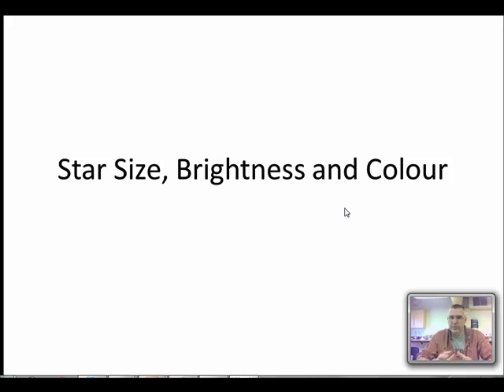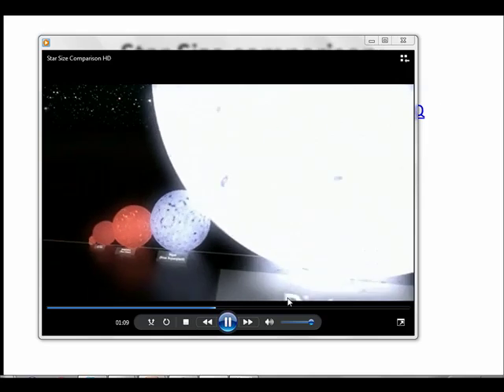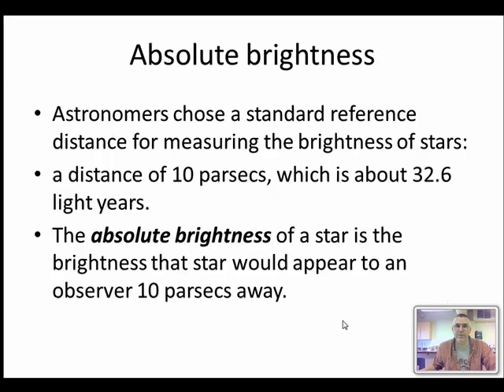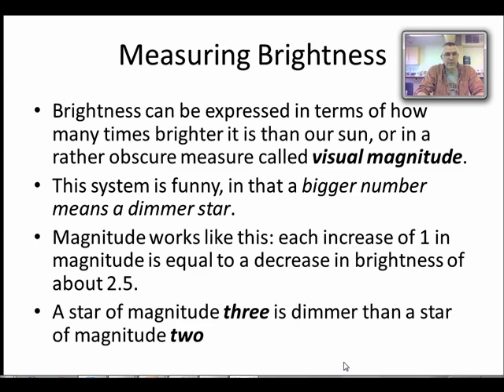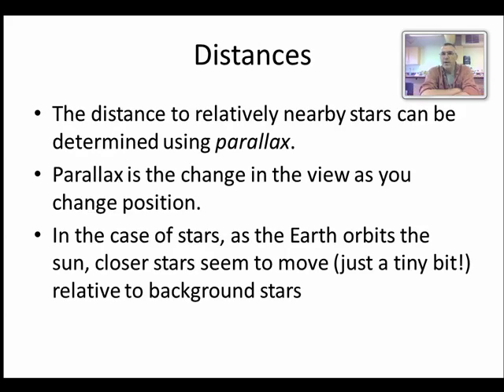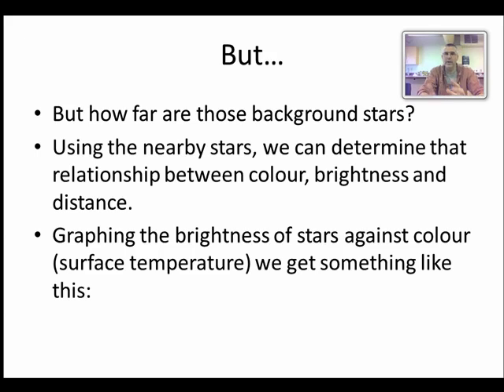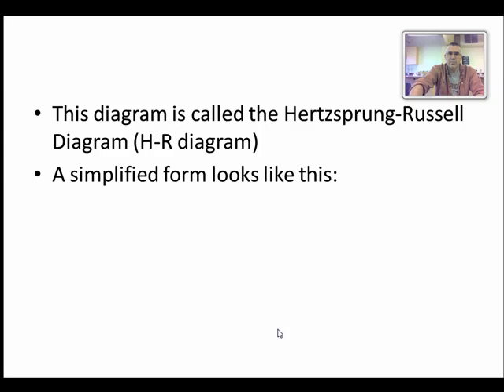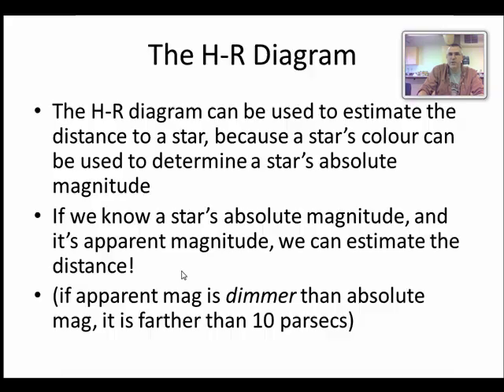Star Distance and Brightness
A look at how brightness and colour of stars are related, how we can tell how far away stars are, and what the Hertzberg-Russell diagram means.